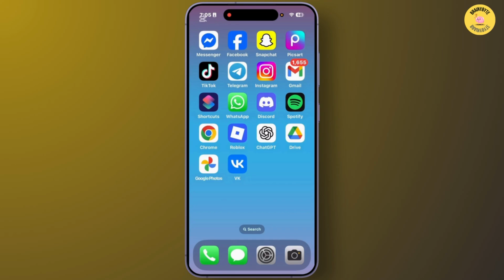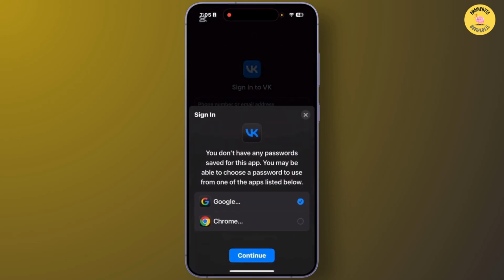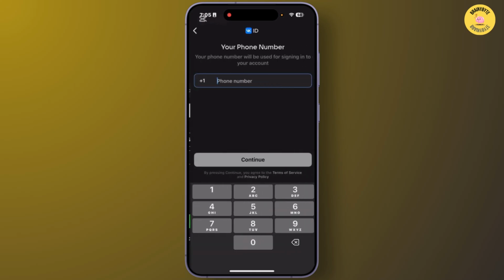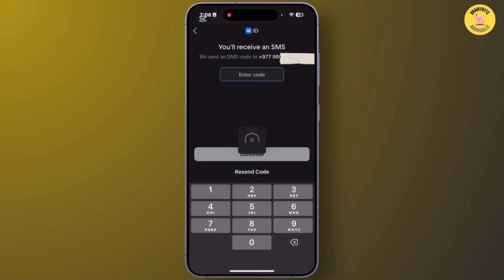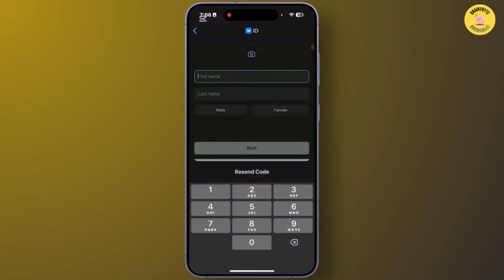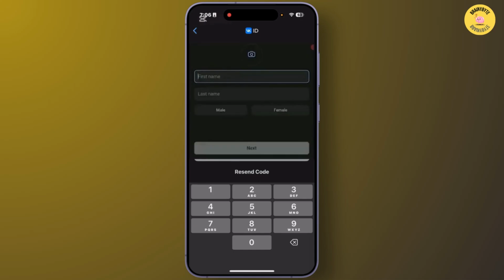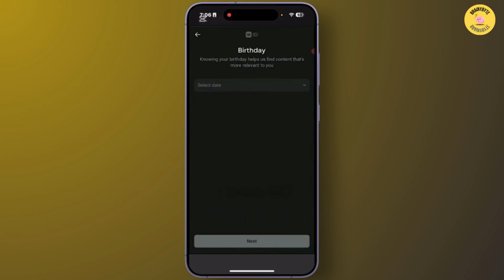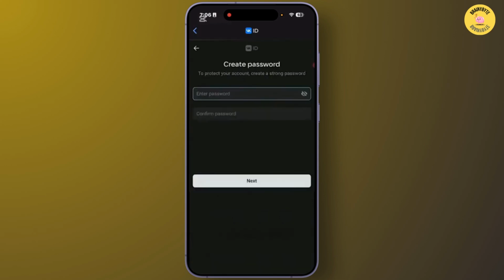How to Create A VK Account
Want to join VK, the popular social networking platform? This video will guide you through the simple steps to create your VK account quickly and easily. Whether you're asking, "How do I sign up for VK?" or need help setting up your profile, this tutorial has you covered. Learn how to create a VK account and start connecting with friends, sharing posts, and enjoying all the features VK has to offer. Watch now to see how you can create your VK account today!

Timestamps:
00:00 How to Create A VK Account
00:06 How to Sign Up for VK?